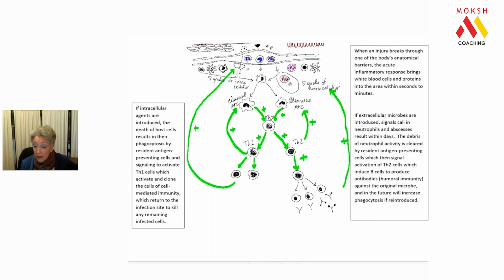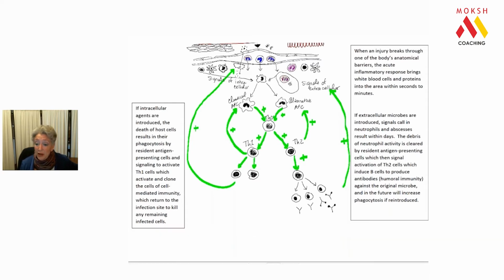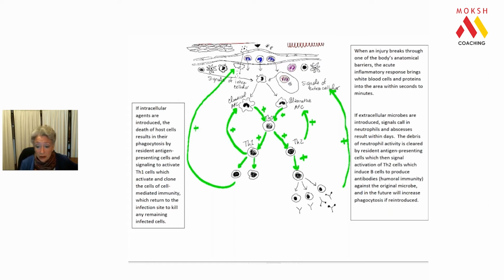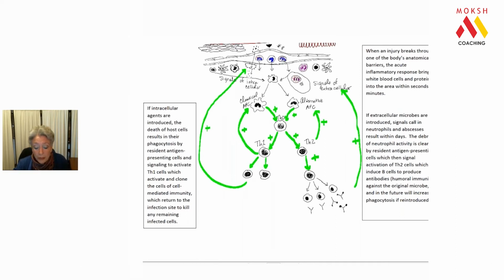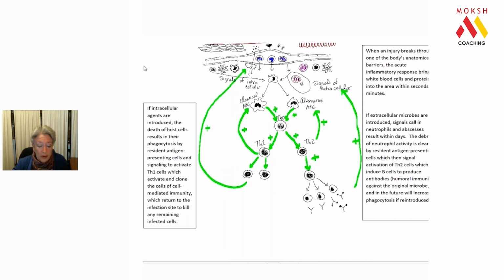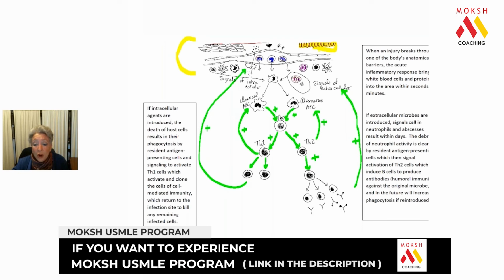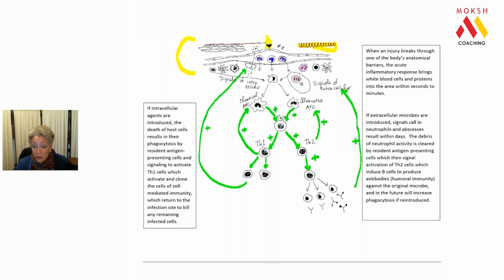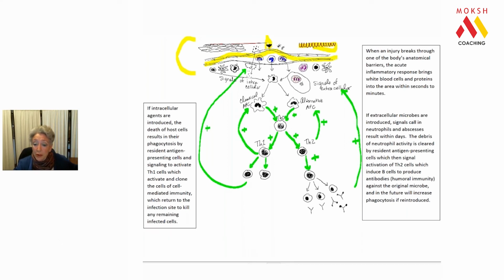Immunology high yield lecture | USMLE Program trial link in description | 2020 | Moksh Academy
Moksh Coaching is a personalized Medical Education Learning Platform.